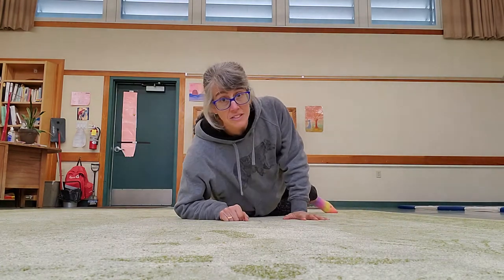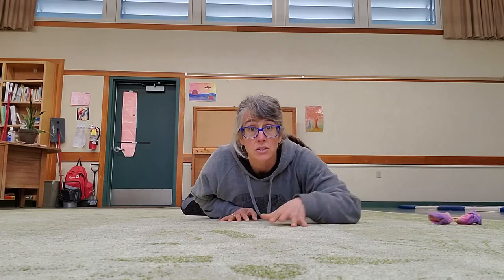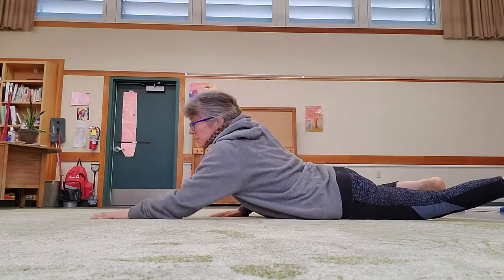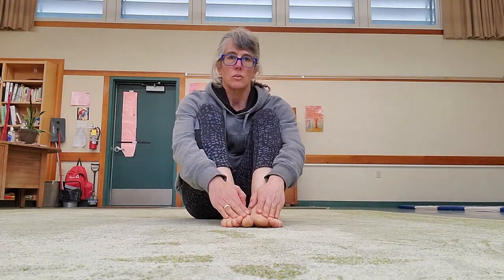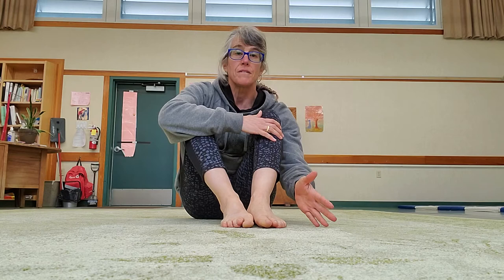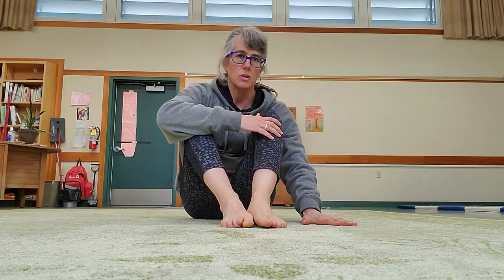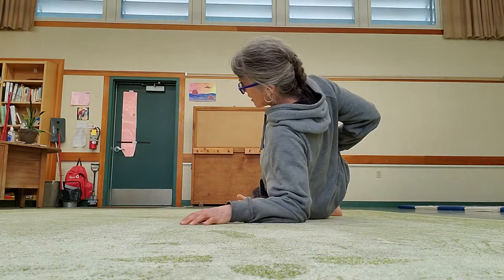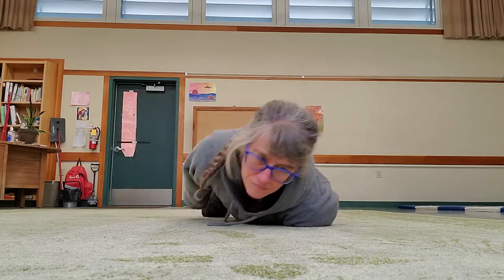Animal crawls - Lizard, tadpole and fish wiggle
These fun activities are very important for healthy physical development. They are most appropriate for Kindergarten through early 5th grade.